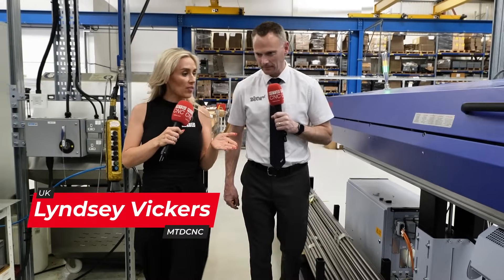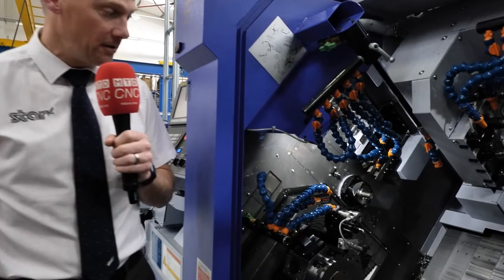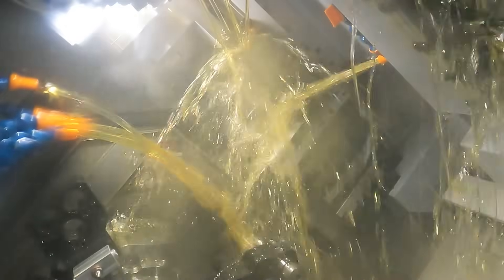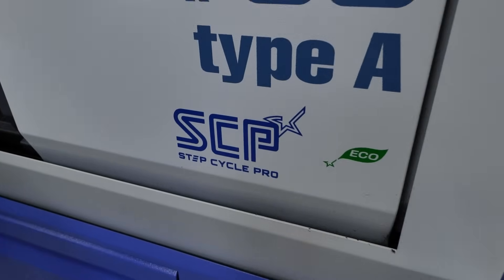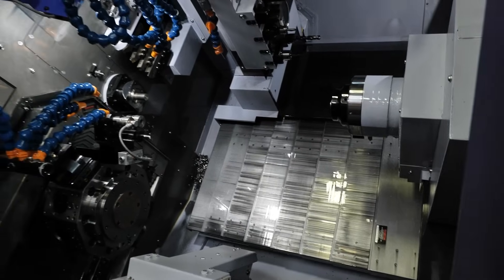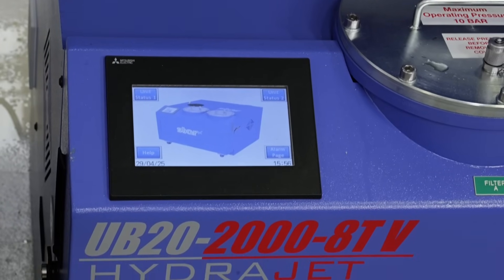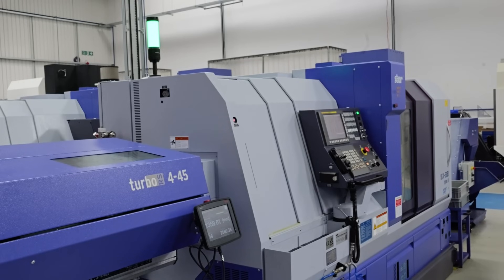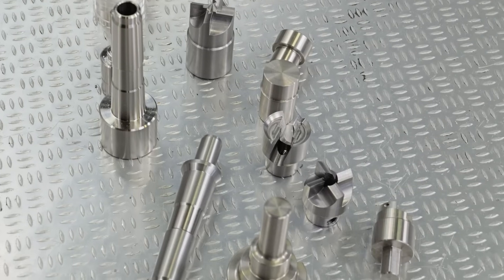This is not your average sliding head machine!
Beefy. Powerful. Intelligent. That’s how Matt Lee of Star GB sums up the SX-38 Type A – and we can see why.

Axminster Tools have just added this high-end sliding head machine to their lineup, and it’s already transforming how they manufacture complex components. This machine doesn’t just reduce cycle times, it redefines what’s possible.

• StepCycle Pro optimises chip control – even on tricky materials like aluminium.
• Variable drive motors cut power consumption and improve oil control.
• Twin-filter high-pressure pumps = clean, efficient performance.
• And the new FMB bar feeder allows seamless switching between guide bush and non-guide bush mode – no manual tinkering!

Whether you’re scaling up volumes or tightening tolerances, this machine delivers flexibility, productivity, and serious confidence for deep cuts. Catch the full walkaround with Lyndsey Vickers of MTDCNC.

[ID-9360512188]